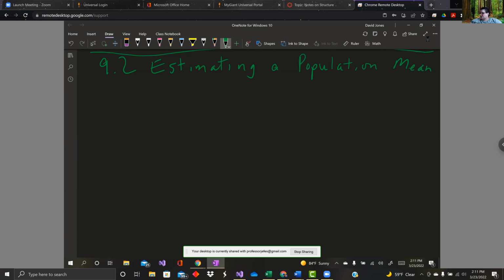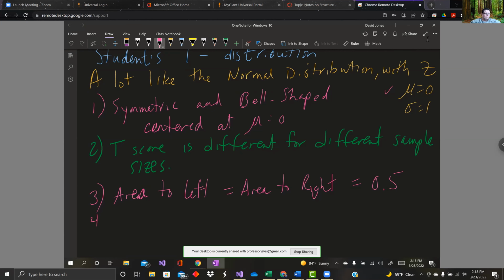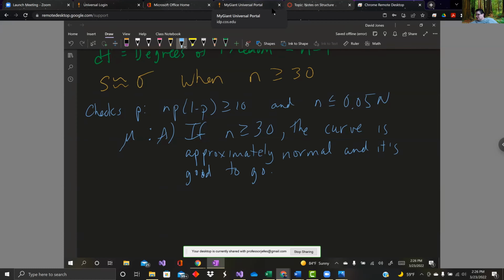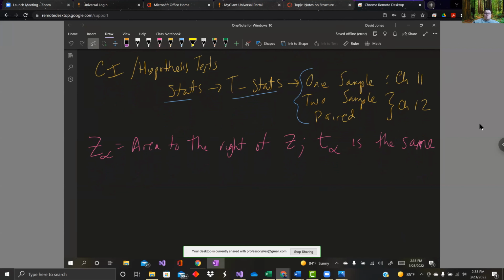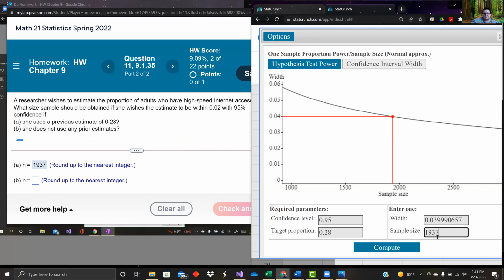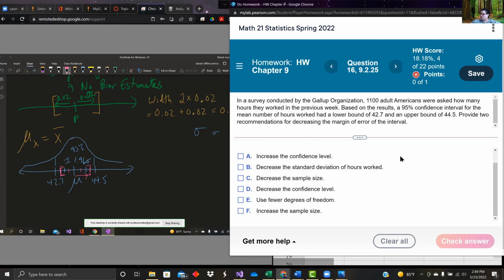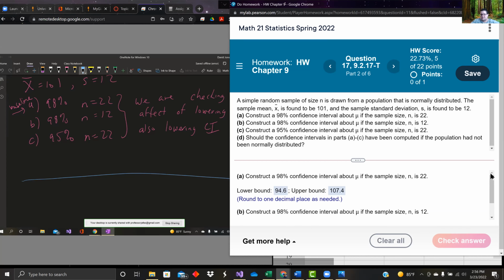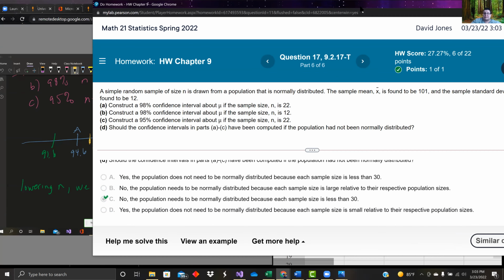M021 Intro to Stats Spring 2022: 9.2 Confidence Intervals for Population Means